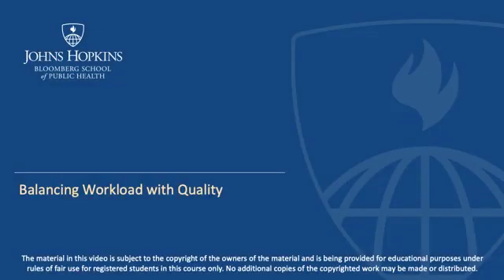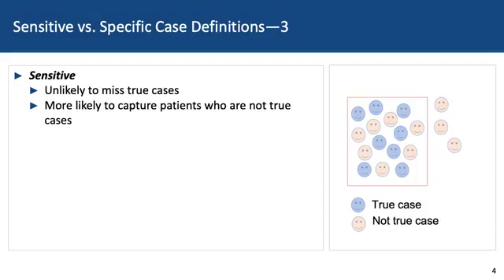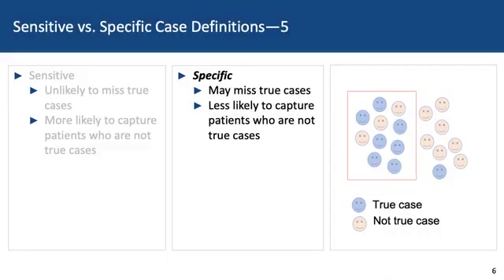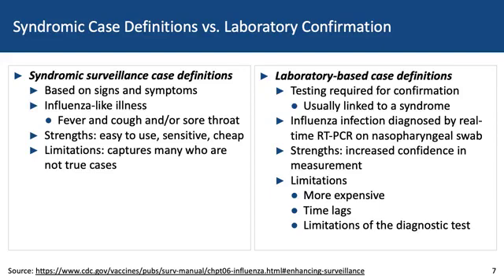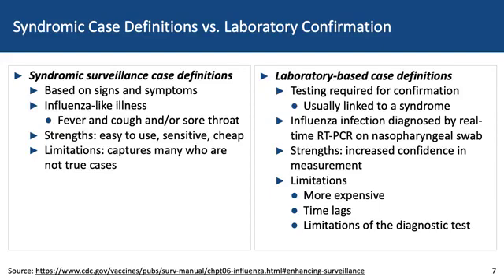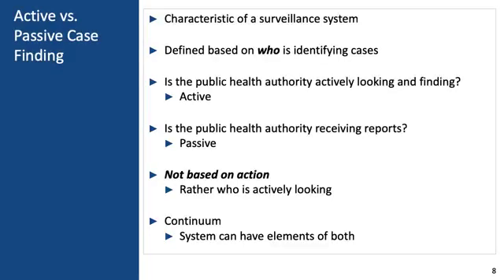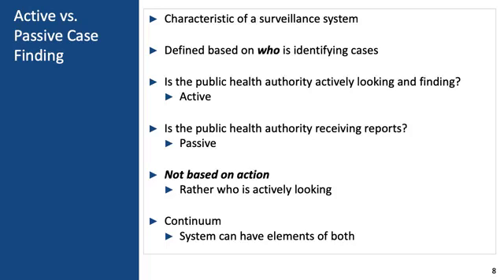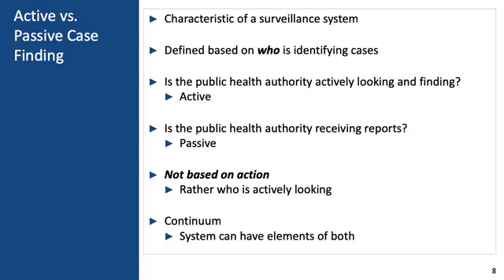Balancing Workload with Quality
In this section, we're going to talk about balancing workload with quality when it comes to case definitions and public health surveillance. We can think about case definitions as being sensitive or specific. Let me tell you more about what that means. So, a sensitive case definition is one in which you're unlikely to miss any true cases but on the other hand, you may be more likely to capture patients who are not true cases. So, sensitive case definitions are very inclusive but you may find a lot of patients who don't really have the disease that you're interested in.